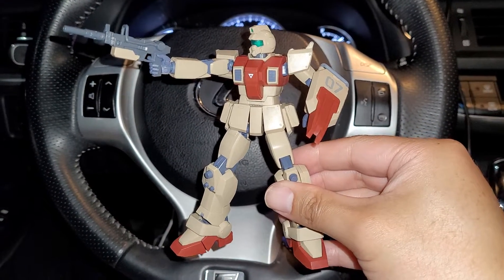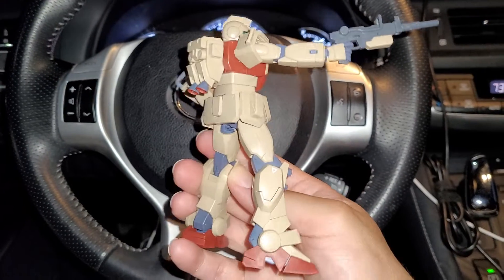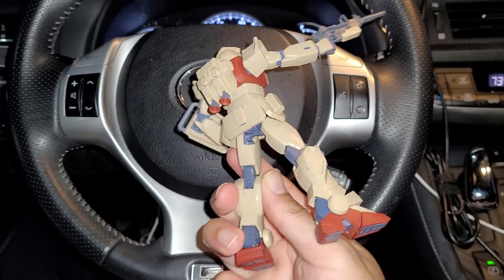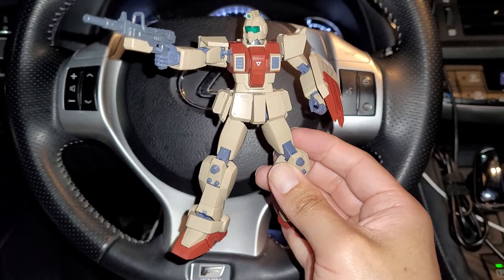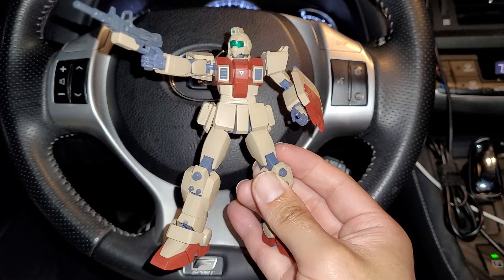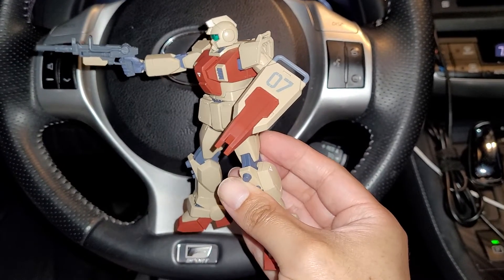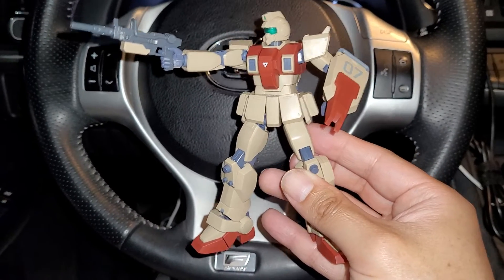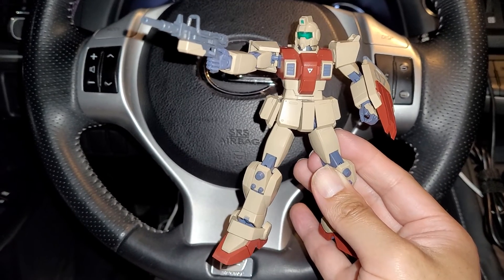Robot Spirits GM Ground Type Ver. A.N.I.M.E. (my current favorite figure 2022)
Very good design overall, robust wrist peg and hinge system similar to Guncannon.
Favorite release of 2022! Maybe the Gouf Custom may top it..  but we will see.

I can recommend this figure, I can't stop messing with it tbh. This figure reminds me of why I even collect Robot Spirits, the Zaku Type JC unfortunately did the opposite.

This mold started with the Gundam Ground Type and Bandai will definitely milk it several times all the way to the end of Blue Destiny... so expect to see this mold be reused at least 6 more times. We might even get another GM Sniper lol. Like I said, soon we will be swiming in piles on piles of these.